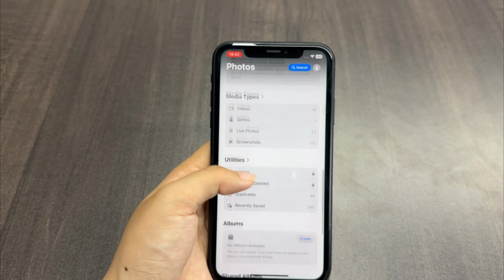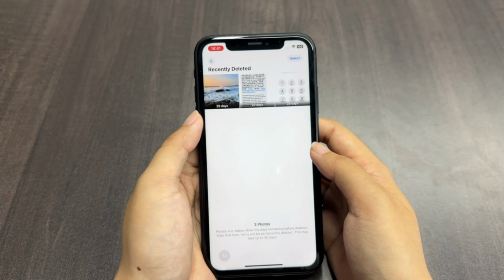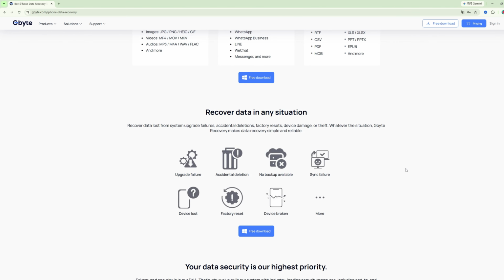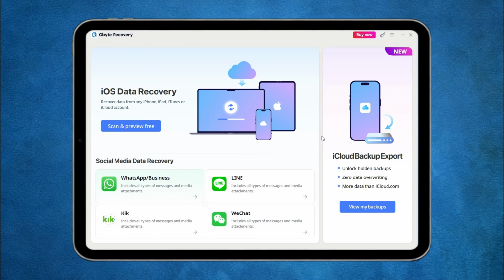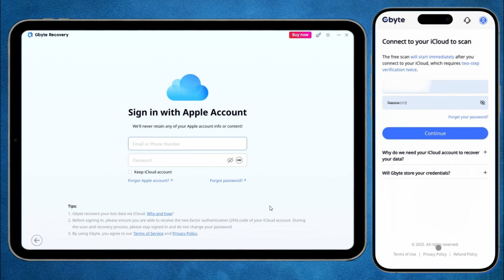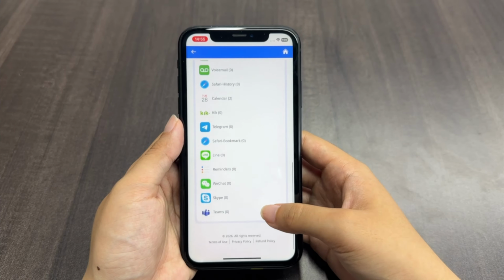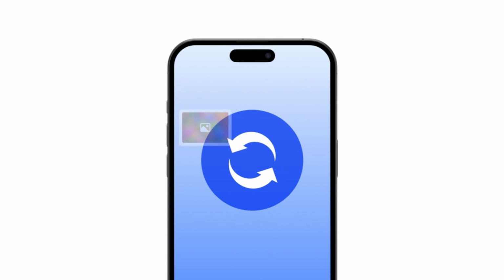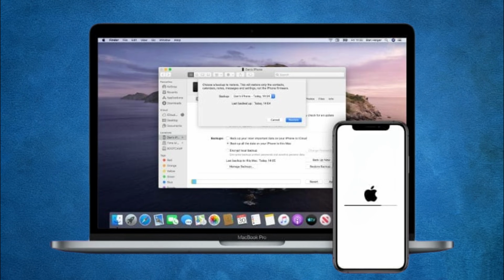How to Recover Photos Even After ’Recently Deleted’ Empties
Think photos are gone forever once permanently removed from the "Recently Deleted" folder? Actually, that’s not the case.
Even without an iCloud or iTunes backup, there are ways to recover them. Gbyte iOS data recovery software is designed to deeply scan your iPhone's internal storage to retrieve lost photos, text messages, and contacts. As long as the data hasn't been overwritten, we can recover it.

⚠️ Safety First: The entire process operates in 100% read-only mode. It safely scans your device without altering any existing data.

0:24 Introduction to the professional software
0:50 Tutorial
1:17 Results demonstration